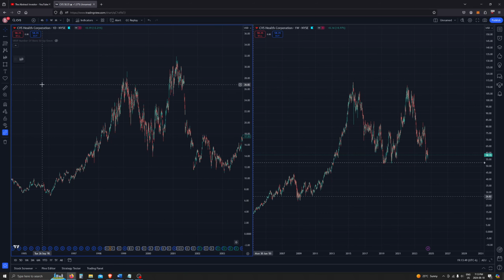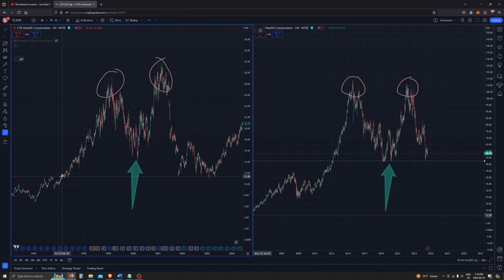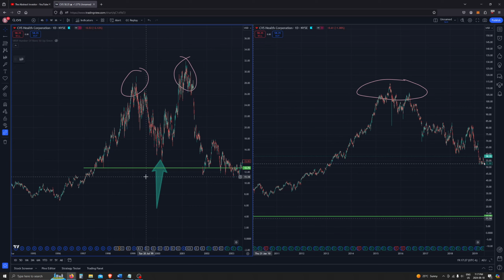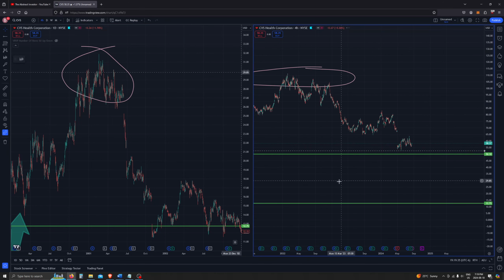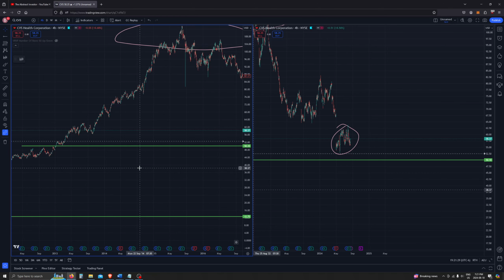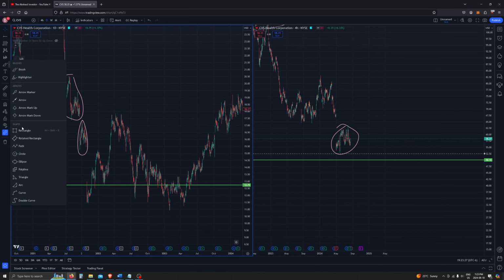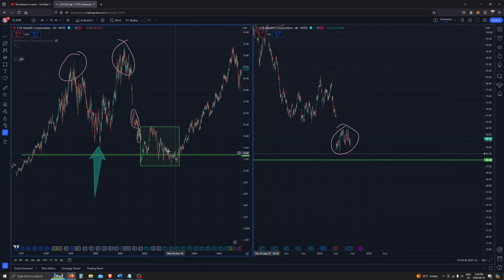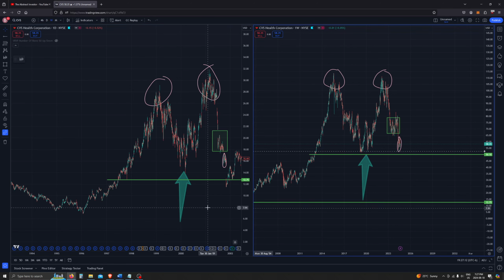CVS Health (CVS) Charting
Charting CVS